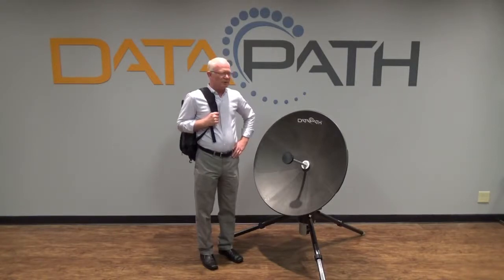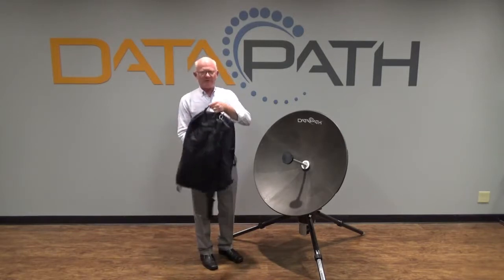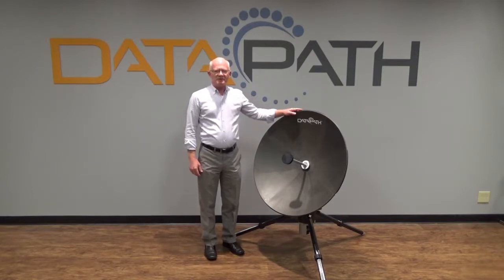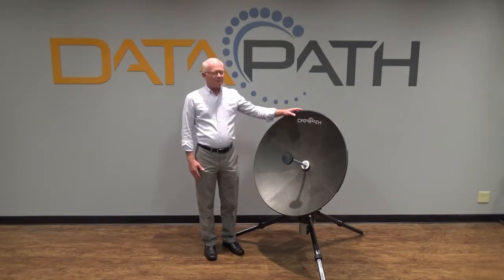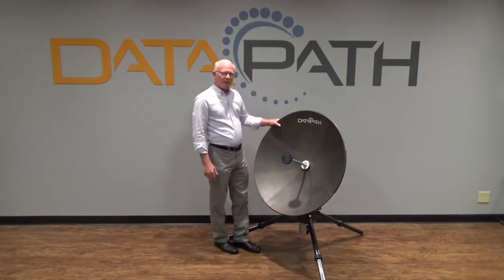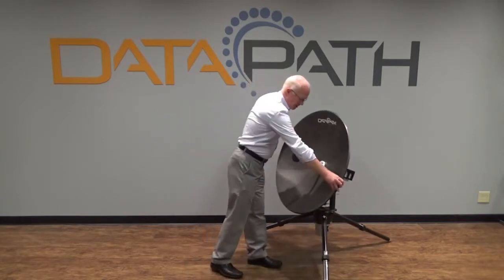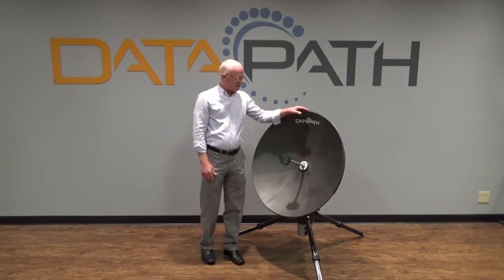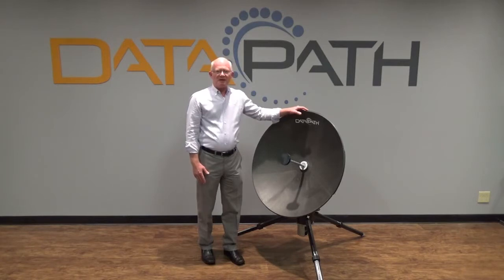DataPath M Series .90M Satellite Terminal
To support special deployments requiring low visibility, military and government customers continually need smaller, lighter, and higher gain antennas. For such highly mobile users, DataPath’s M-Series was designed to be the industry’s lightest carry-on compliant .90M antenna with ultra-portability in mind. DataPath’s newest man-pack antenna system is a cost-effective, high-performance, ultra-portable terminal and features extreme low weight.